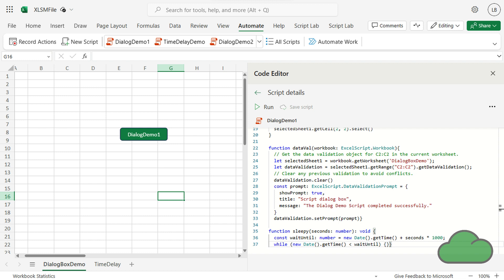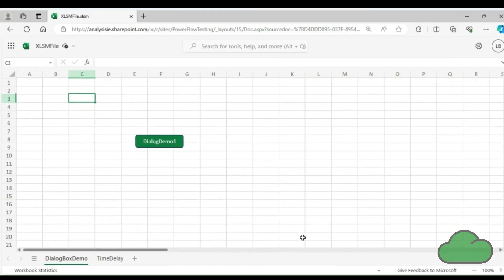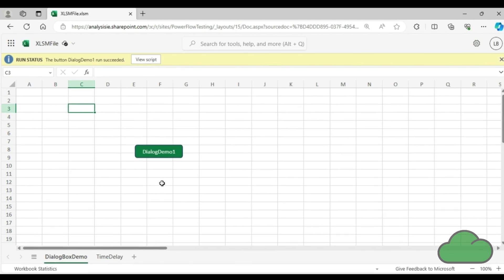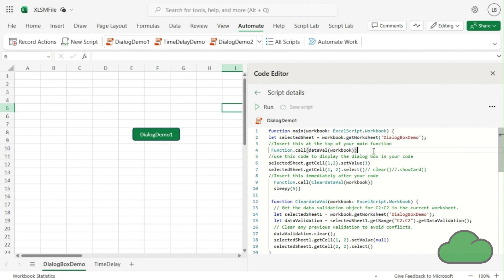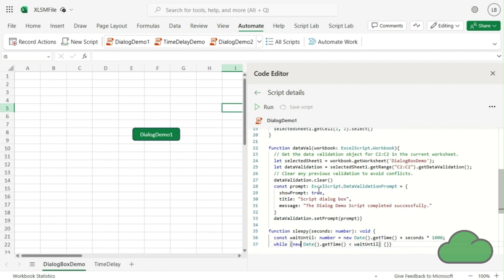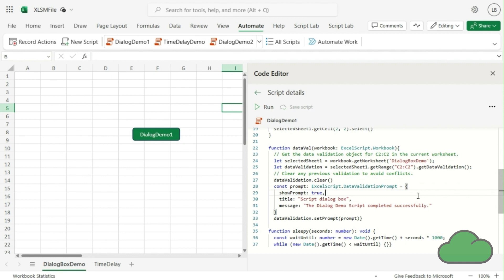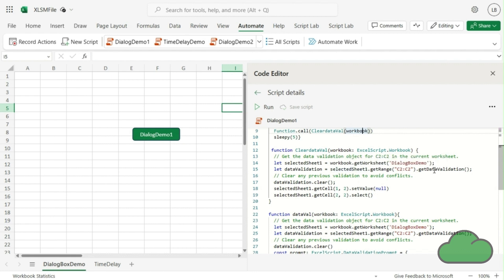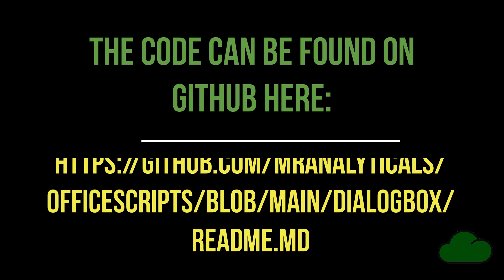Add a Dialog box to your Excel Office Script code Demo 1 of 2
How to Add a dialog box to your Excel Office Scripts Code
Using the built in data validation functionality in Excel we can obtain a dialog box. We can control where it appears, what it displays and for how long it displays for. The only thing we can't control is its size. But either way it is possible to display a dialog box at any point in your Office Script code to notify the user of critical points of your code or actions required to be done by the user.

Contains two scripts.